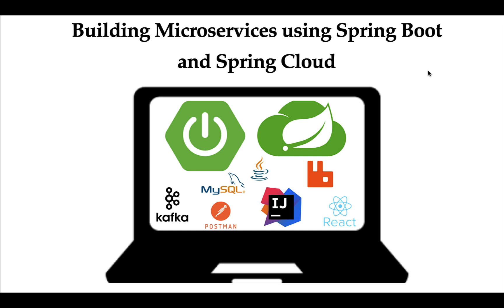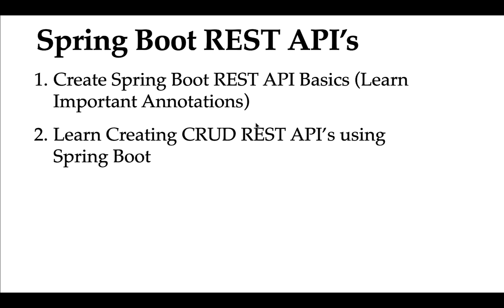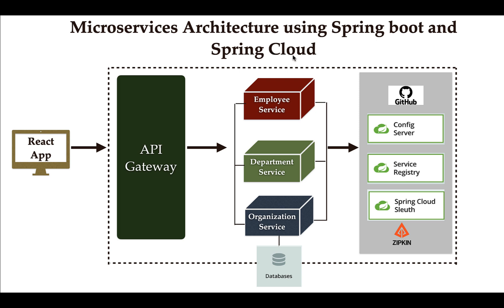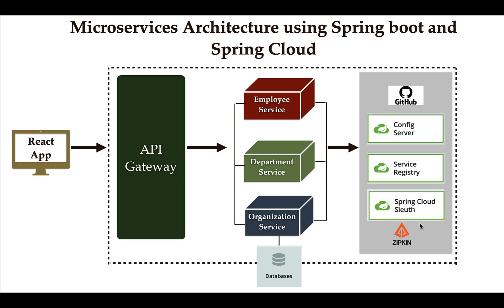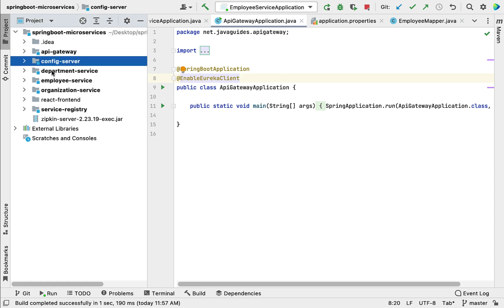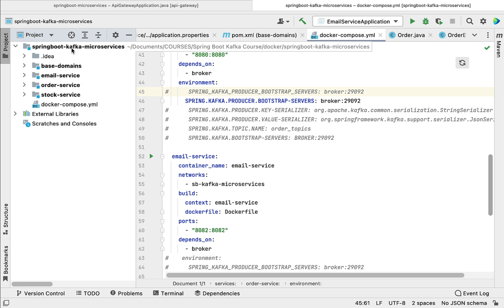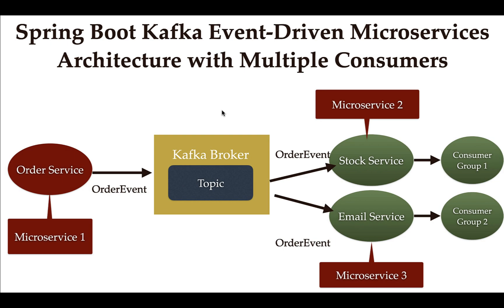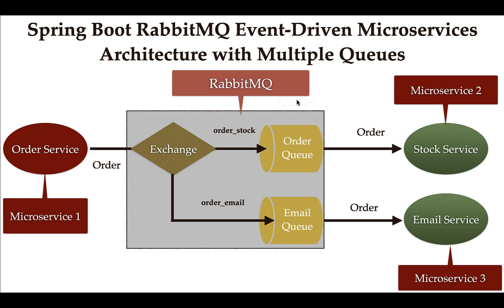Building Microservices with Spring Boot and Spring Cloud - Launched New Course on Udemy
Learn Building Microservices using Spring Boot, Spring Cloud, React, Kafka, RabbitMQ, and REST API (REST Web Services).
Course: Building Microservices with Spring Boot and Spring Cloud